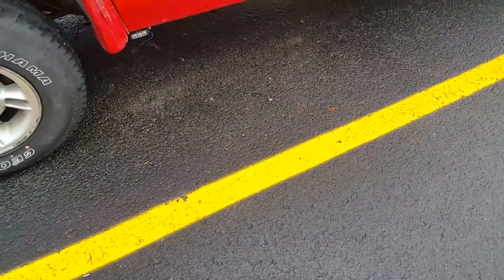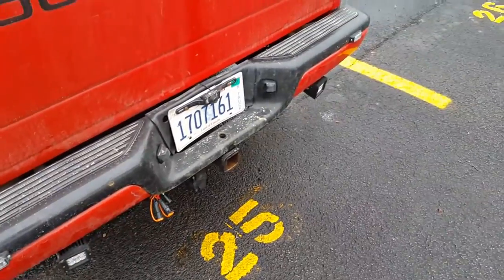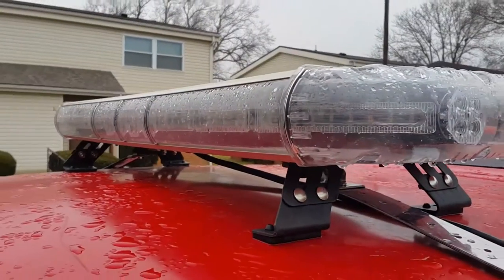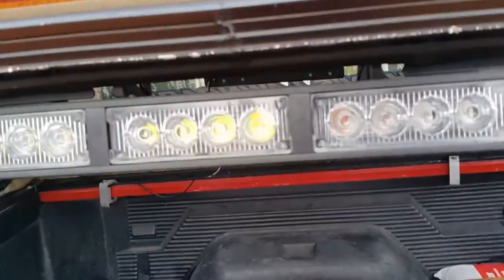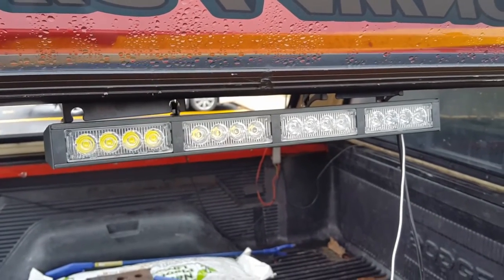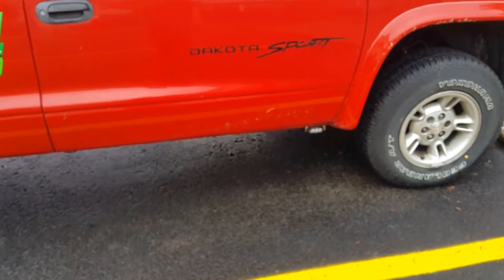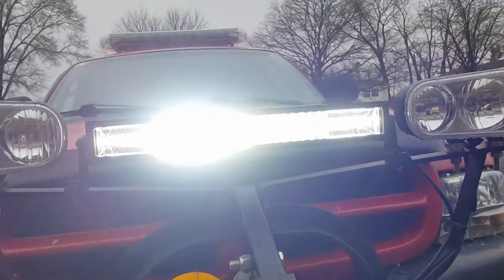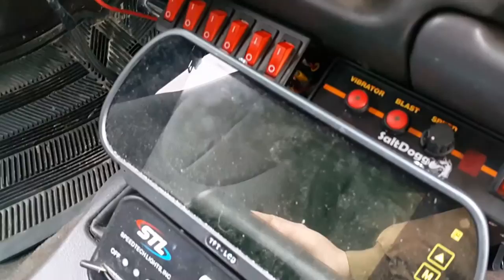Detailed description of all my lights links to all lights are down below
ebay 22 inch 7d led spot flood light bar